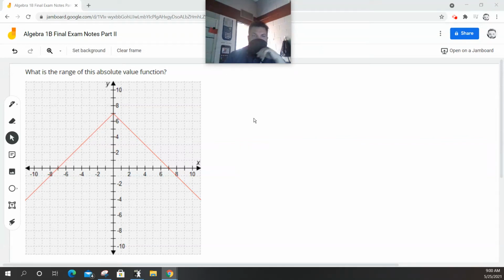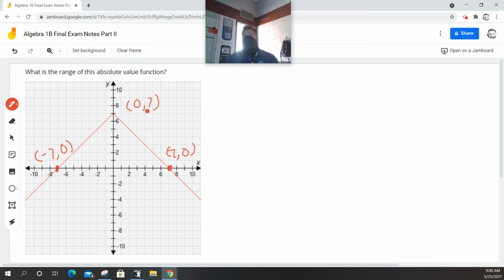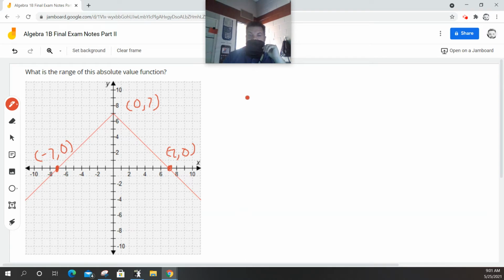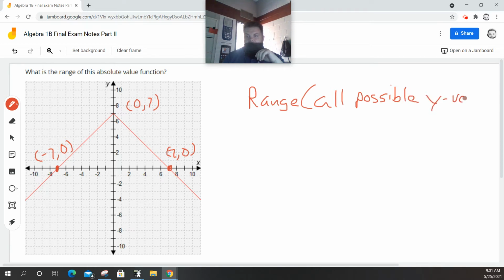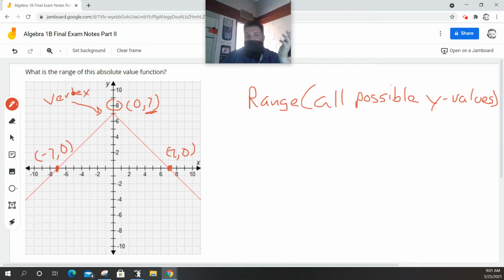Algebra 1B Final Exam Notes Example 37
Tom Adams explains how to determine the end behavior of an absolute value function. Purchase a TI-84 CE Calculator: